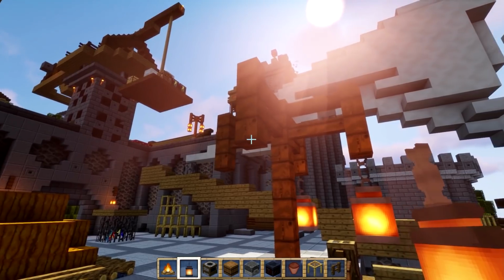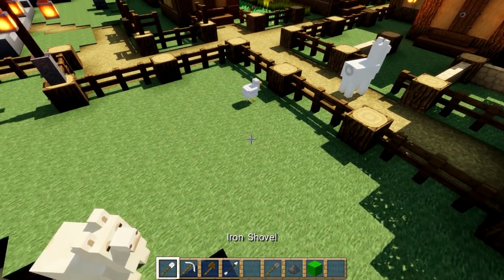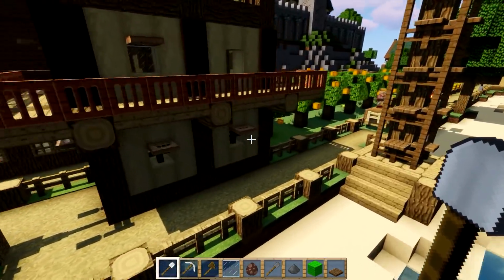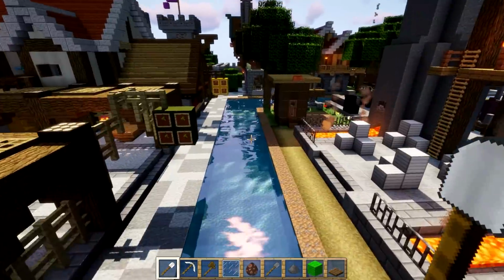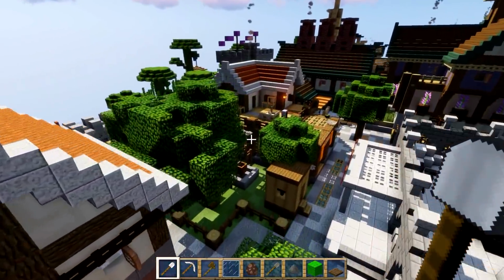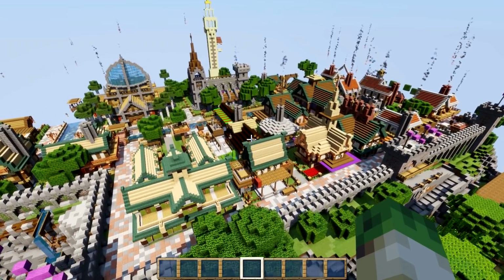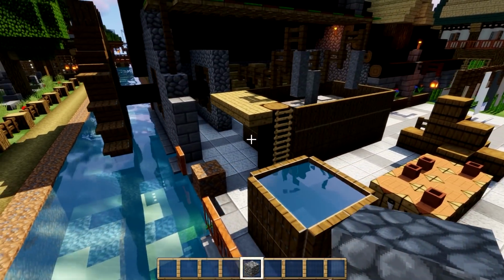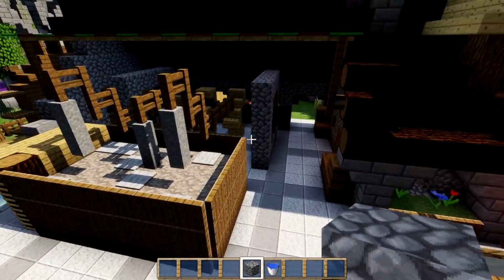Minecraft 1.14 Medieval Island Kingdom Lets Build S2E22 - Last Details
Minecraft Medieval Kingdom Lets Build - Episode 22- The last few details! Use the andyisyoda 5x5 Building System and earn to build minecraft villages, towns, castles and kingdoms

💼 Texture pack is Stevens Traditional or UTB 1.14.4